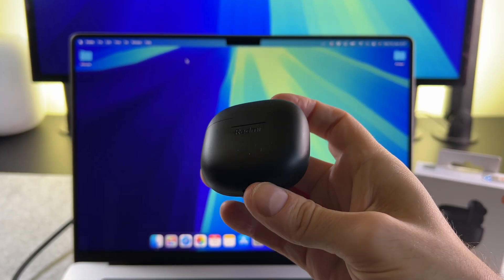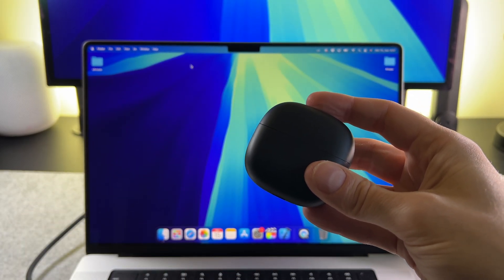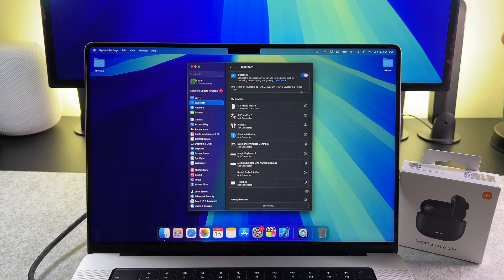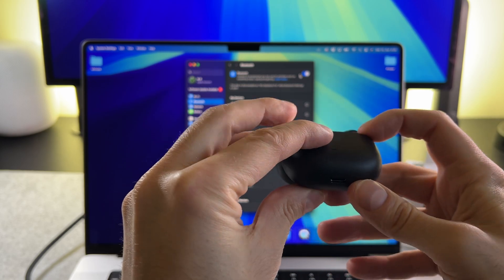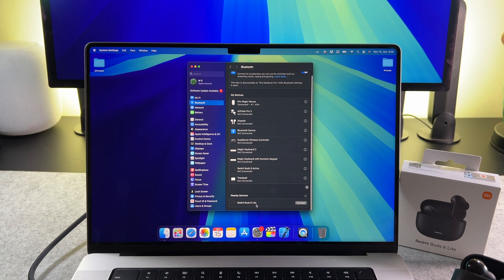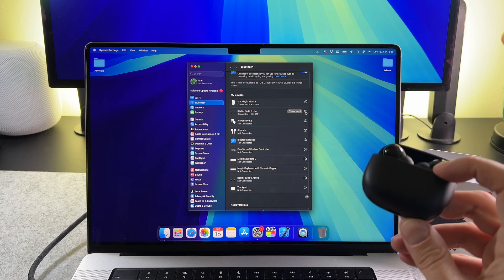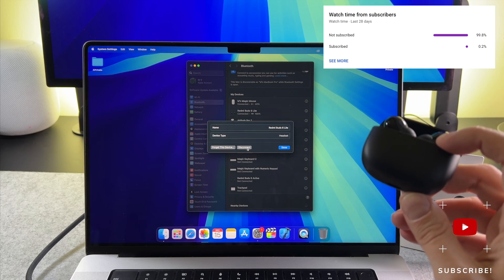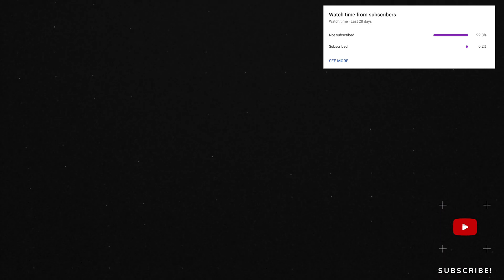Redmi Buds 6 Lite How to Connect with MacBook / iMac / Mac Mini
The Redmi Buds 6 Lite How to Connect with MacBook iMac Mac Mini video finally arrived to the channel!

00:00 - Intro
00:09 - Redmi Buds 6 Lite how to connect with MacBook

Hope you guys enjoy this Redmi Buds 6 lite how to connect with MacBook video!